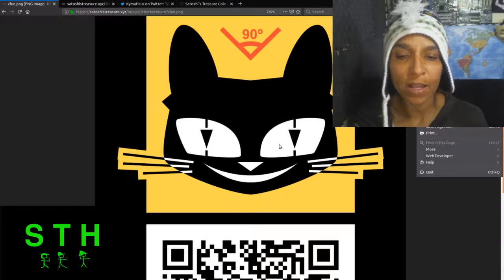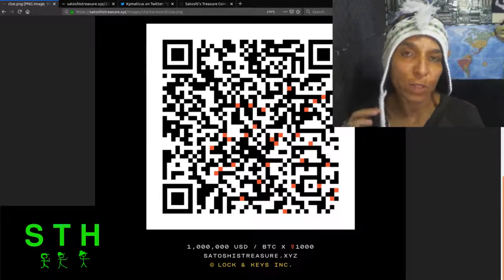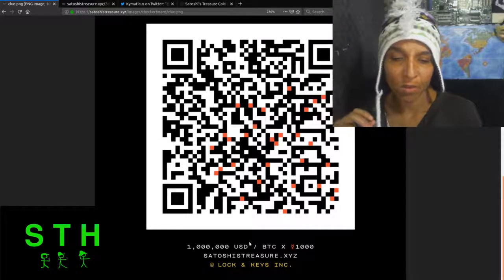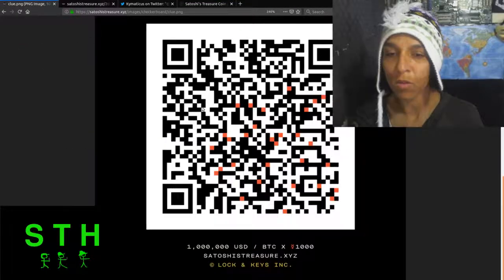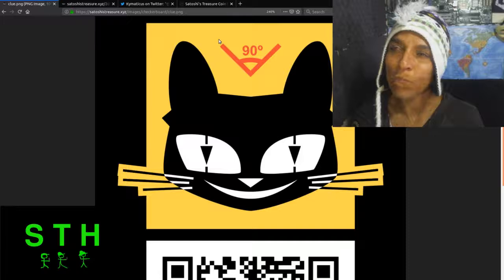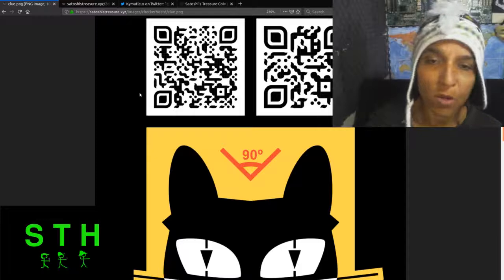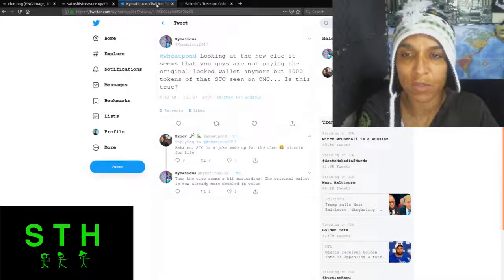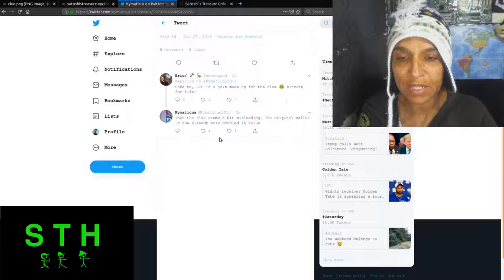EP 41-HAPPY CLUE DAY JULY 27TH- CHECKERBOARD AND CORRUPTED KEY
Happy Clue Day

Corrupted
DOWNLOADED FILE

The Podcast Show

Official Game Information

PEOPLE  With Business Cards

satoshistreasure.xyz

Other Channels Covering The Hunt

Armchair Adventures

Thors Hammer

Elementary Voice

BlockTV News

Bek

Teams

Public Group

Ev Satoshi’s Treasure Clan

Private
Dread Pirate Robert Revenges

Enigma0

Keybase: hirojashibe

The Podcast Show

Music

Rafael Krux-Intro